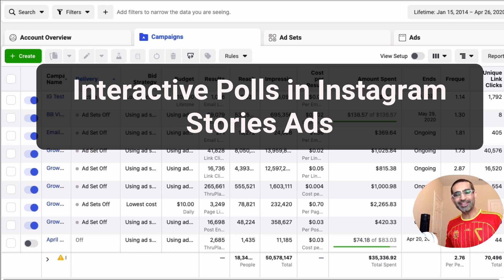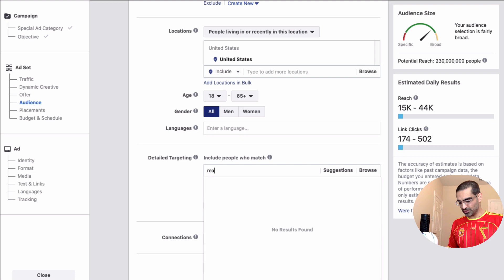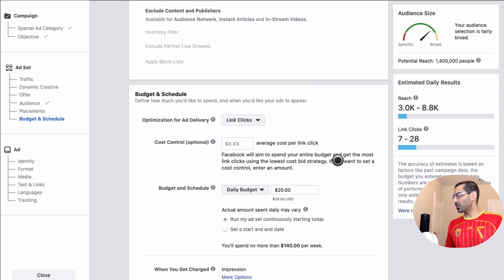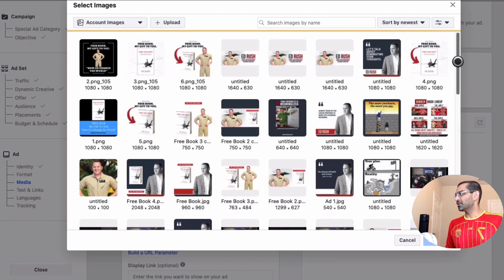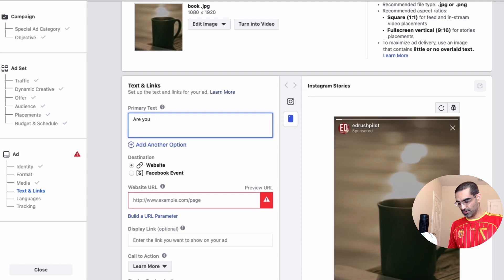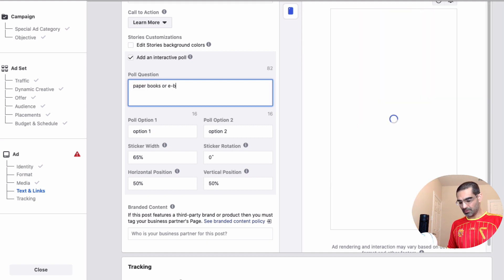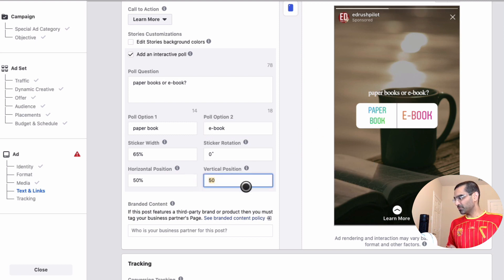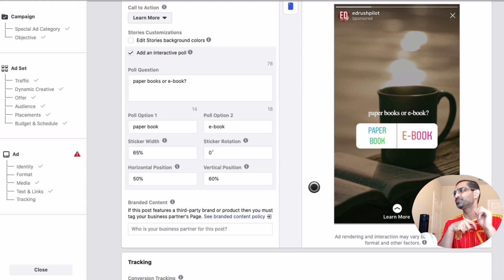How To Make Polls On Instagram Stories Ads (IG Story Ads For Beginners)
In this video I will show how to make polls on instagram stories ads. It's very easy and can be done while creating the Ads inside Facebook Ads manager. Instagram story ads are of my favorite placements right now because of low cost.